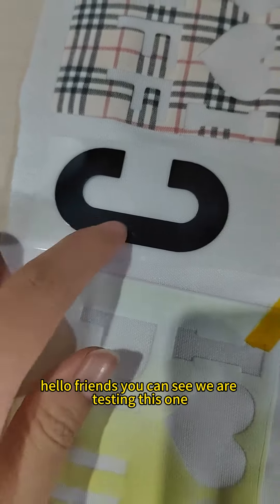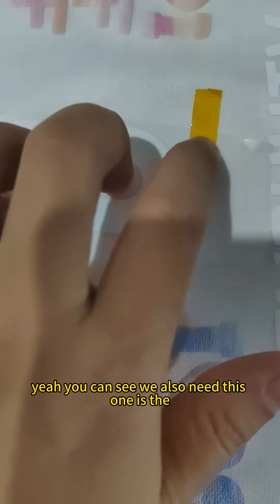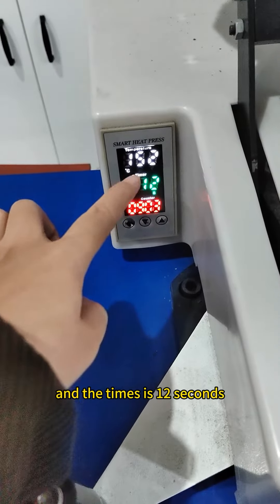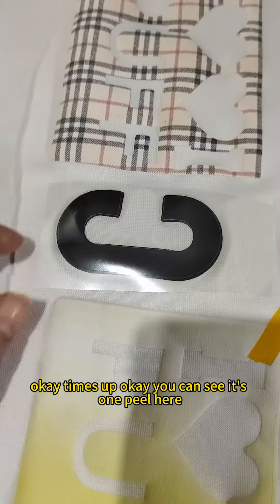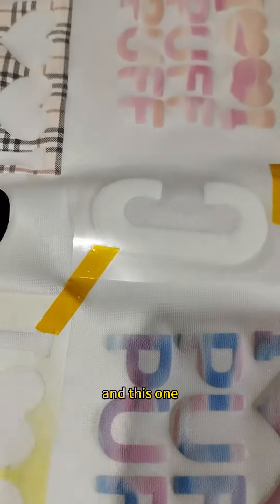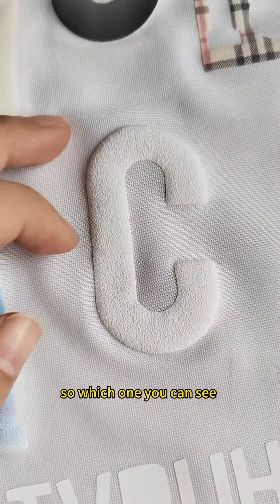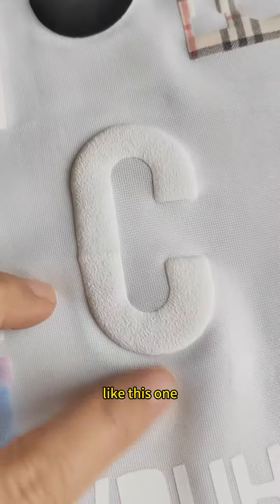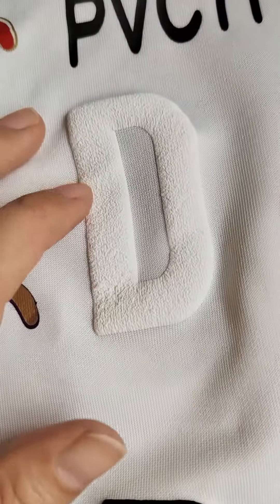puff heat transfer stickers with letters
This video introduces how to use puff heat transfer vinyl do puff heat transfer stickers.
Welcome to send your design to us in PDF format or AI format
Then we can help you do puff stickers
*Jianhua Science and Technology Park, 335 Zhenxing Road, Zhushan, Dongcheng District, Dongguan City, Guangdong Province, China